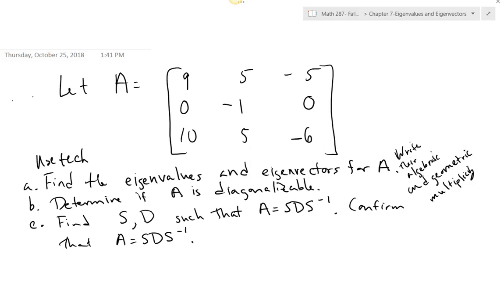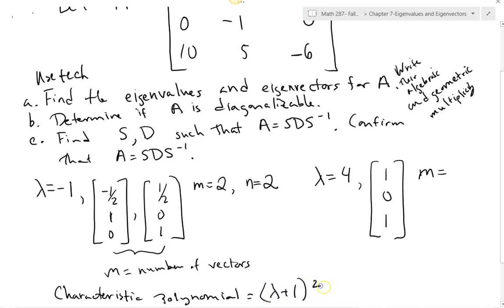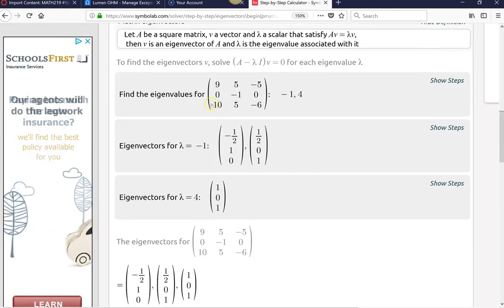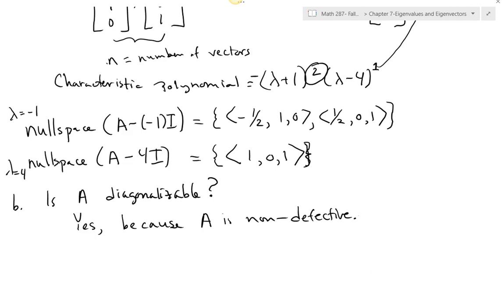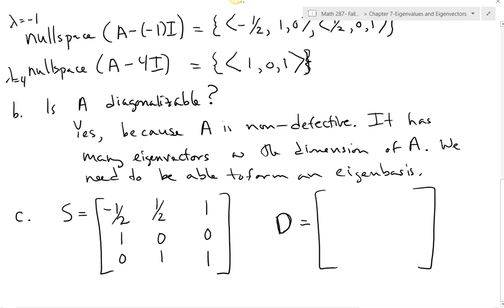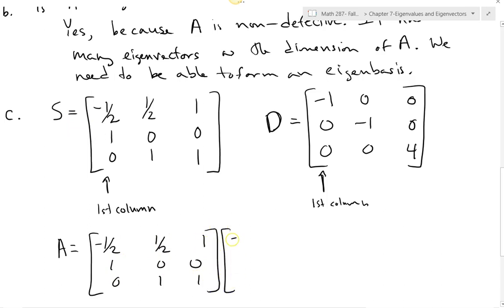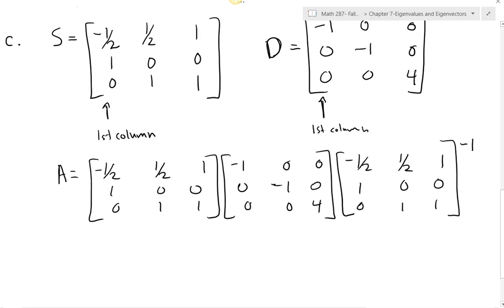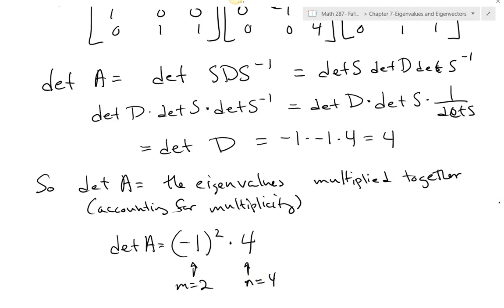Diagonalization and eigentheory review